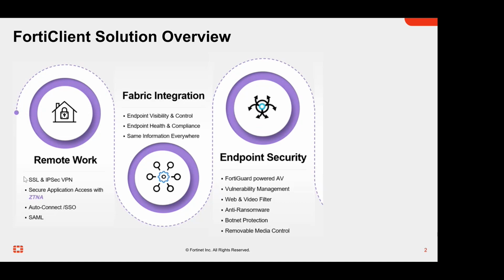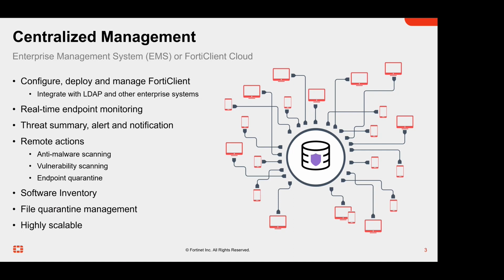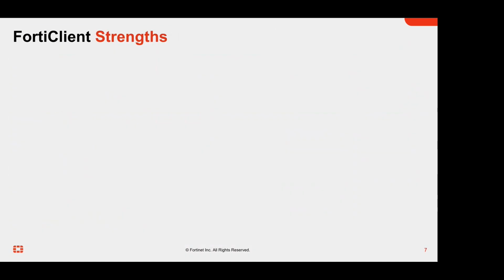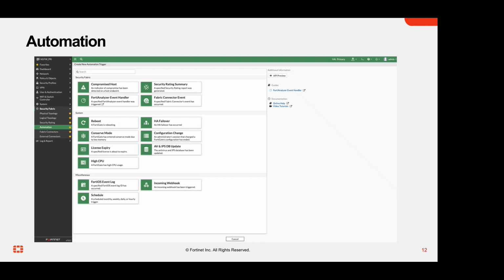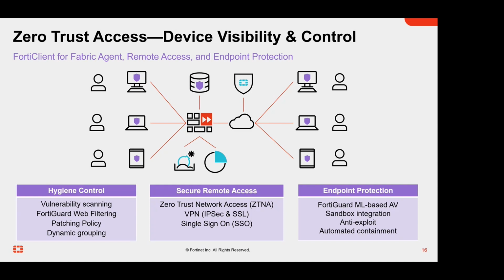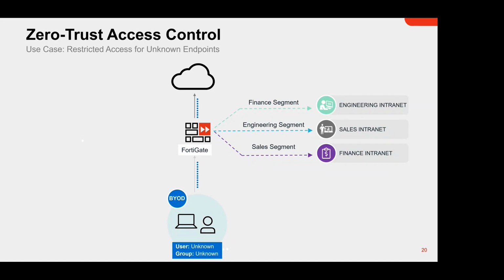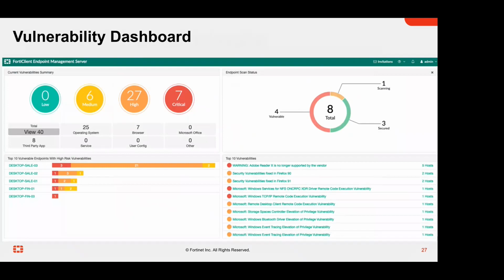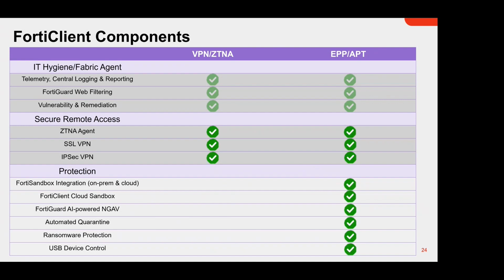Fortinet Early Bird - Technical Session - English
In this first Arrow Early Bird Exchange Session of 2023, specifically geared towards Fortinet, we introduced our Arrow team for Fortinet, we discussed current news, new solutions and products, ongoing promotions, FortiRewards, and upcoming events. Don't miss our next Early Bird Session on February 8, 2023 at 8am.

Referent:
Martin Werner, Sales Engineering bei Fortinet